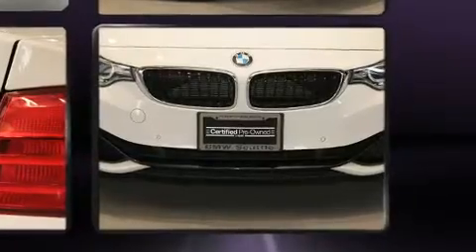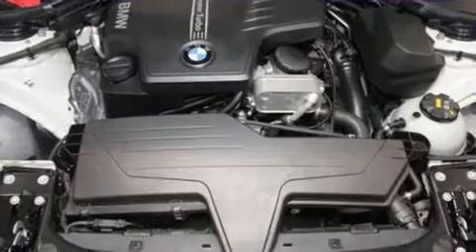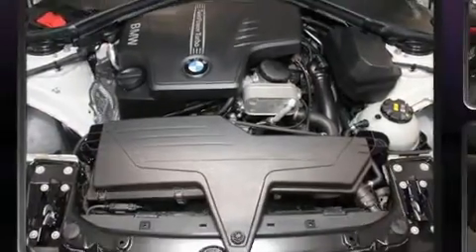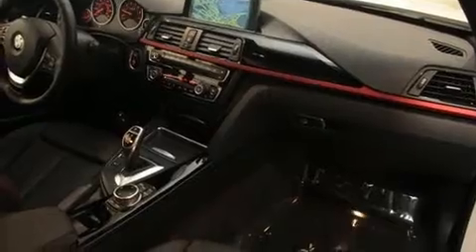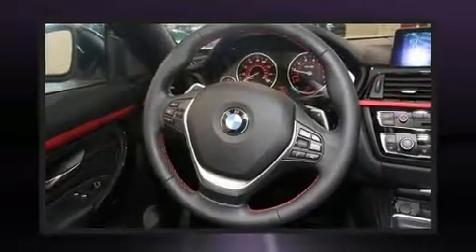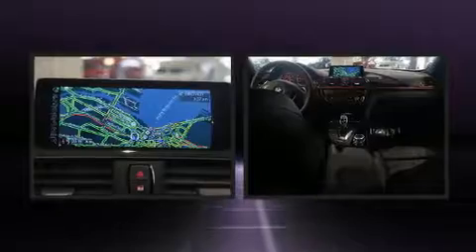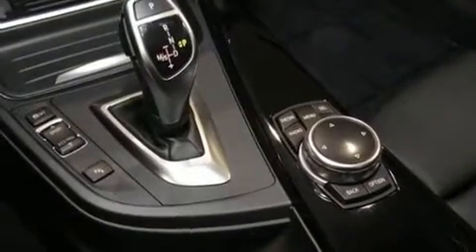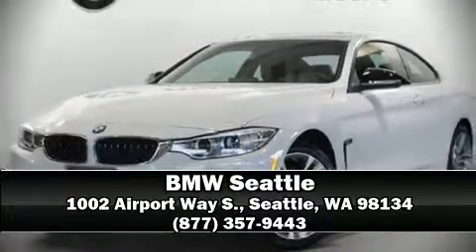2014 BMW 428i xDrive xDrive w/SULEV in Seattle, WA 98134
BMW Seattle
1002 Airport Way S.
in Seattle, WA 98134

With just over 30,000 miles on the odometer, this car expresses top-tier capabilities, proving the automaker's commitment to quality, safety and comfort! BMW made sure to keep road-handling and sportiness at the top of it's priority list. Under the hood you'll find a 4 cylinder engine with more than 200 horsepower, and for added security, dynamic Stability Control supplements the drivetrain. All wheel drive provides for safe passage, regardless of road or weather conditions. Turbocharger technology provides forced air induction, enhancing performance while preserving fuel economy. BMW prioritized handling and performance with features such as: a tachometer, automatic dimming door mirrors, power front seats, telescoping steering wheel, power windows, cruise control, and a split folding rear seat. With high intensity discharge headlights illuminating your path, you'll always appreciate maximum visibility. For drivers who enjoy the natural environment, a power moon roof allows an infusion of fresh air. BMW also prioritized safety and security with features such as: dual front impact airbags, front side impact airbags, traction control, brake assist, anti-whiplash front head restraints, ignition disabling, an emergency communication system, and 4 wheel disc brakes with ABS. You'll never lose visibility with rain sensing wipers, which activate automatically when the drops start to fall. This vehicle has achieved Certified Pre-Owned status, by passing BMW's rigorous certification process. Our aim is to provide our customers with the best prices and service at all times. Please don't hesitate to give us a call.